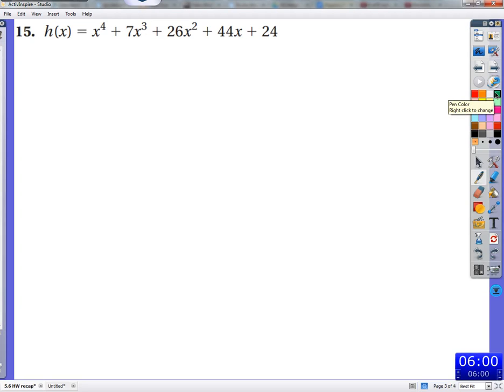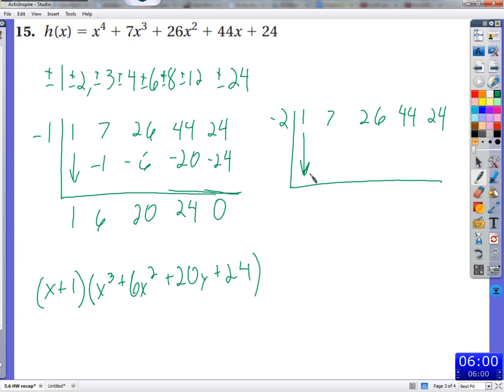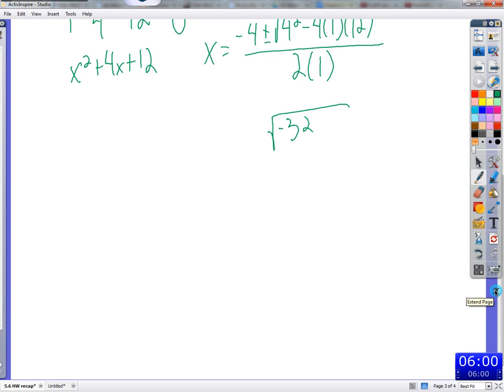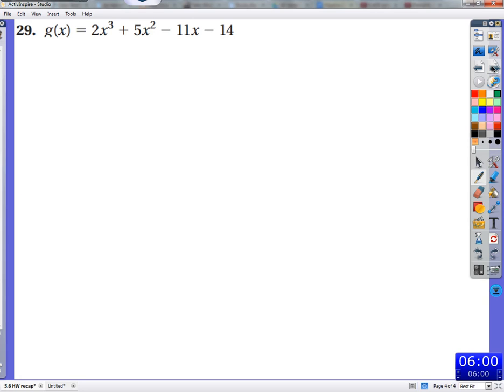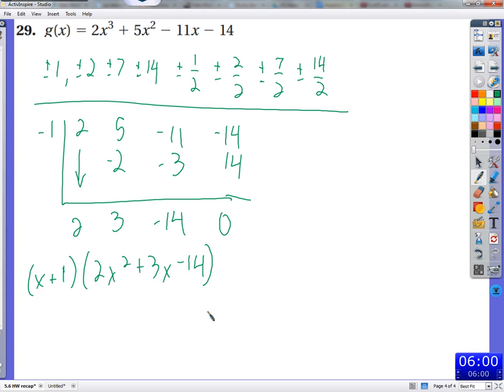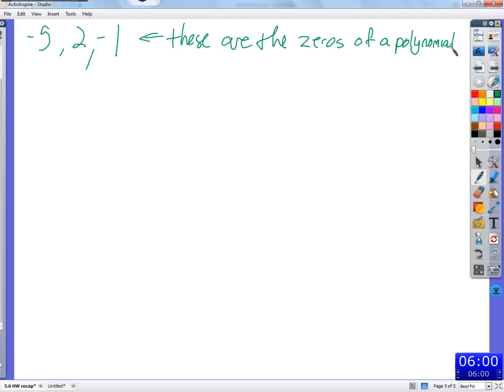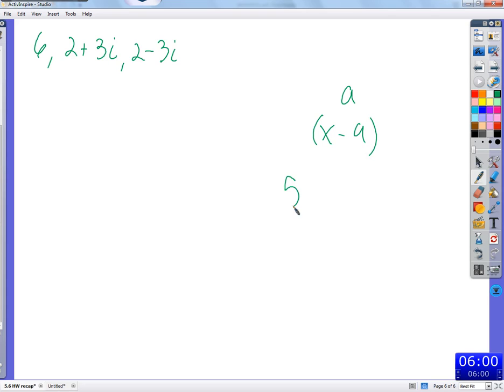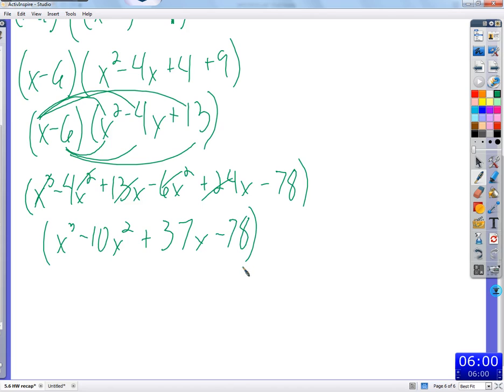Period 6: 5.6 recap & 5.7 fundamental theorem of algebra